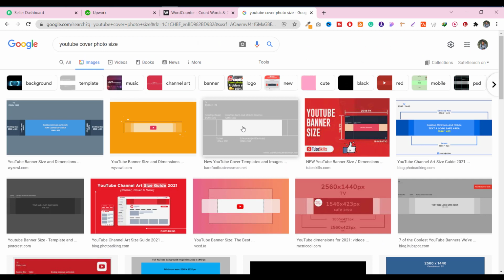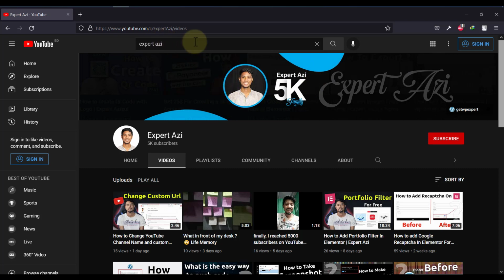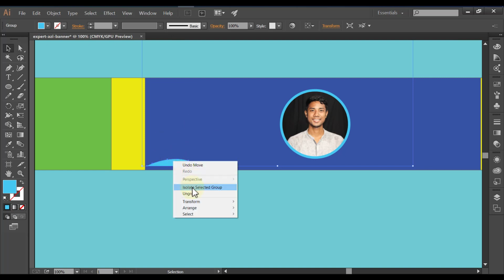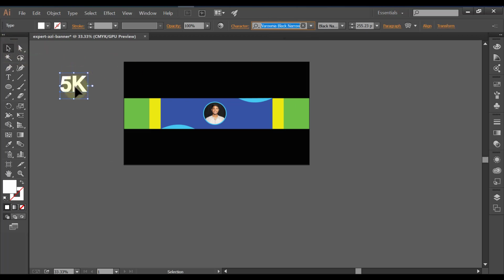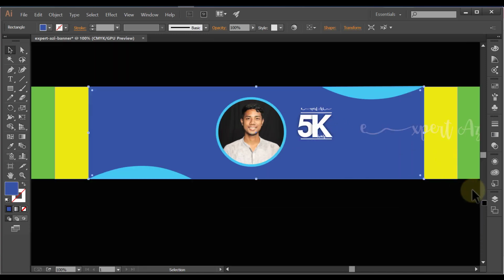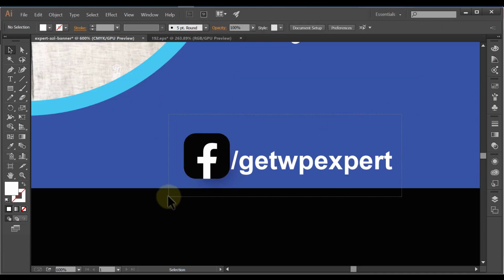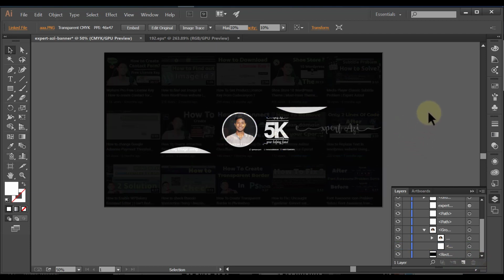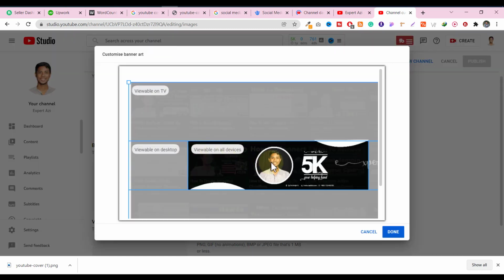How to Make Youtube Channel Banner Expert Azi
Timestamp:

00:23 -Intro Start
00:30 -Youtube cover image size
01:52 -Take Reactuagula Tool and Create some shapes.
03:28 -Layers
05:30 -Find out the image and make round.
06:12 -Make clipping Mask
06:22 -Make Border
07:52 -Make a group
08:29 -Take a screenshot
09:17 -How to copy the shape from another photo.
10:47 -Duplicate the shape and rotate
11:15 -Start work on text
11:21 -Change background color.
11:52 -Type 5K
12:37 -Dafont website
13:35 -Install Font In Computer
14:56 -Create Outline
15:17 -Drop shadow
16:26 -Create Border
17:32 -Type expert azi using Salma font.
17:50 -Salma Font style
18:47 -Type famiy using Salma font.
20:42 -Add Tagline
21:30 -How to Make middle.
22:10 -Add Social Media icon
26:27 -Change color.
27:09 -Add Background
29:47 -Create another shape using the pen tool.
30:27 -layers
31:57 -Export Png
32:53 -Change the youtube channel cover photo.
33:47 -Bye bye :)

_____________/Other Discount\_____________